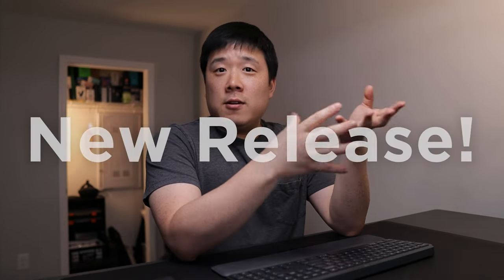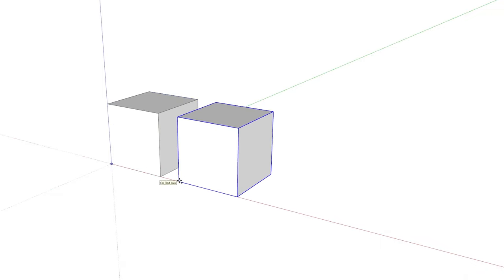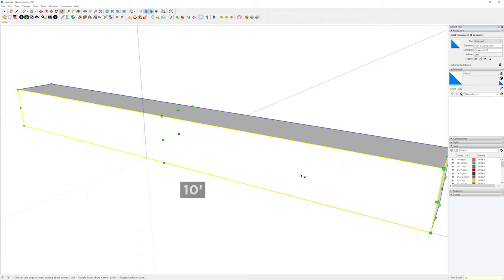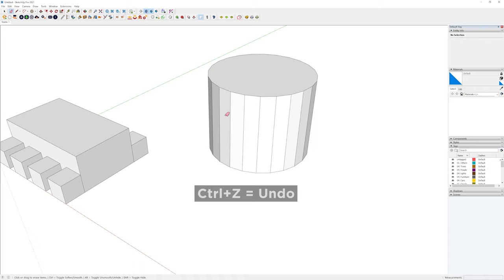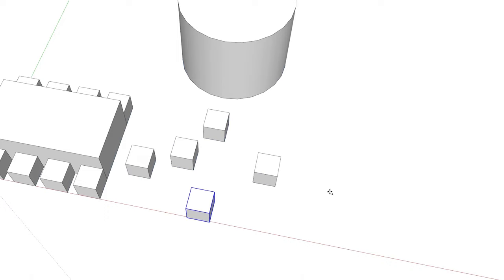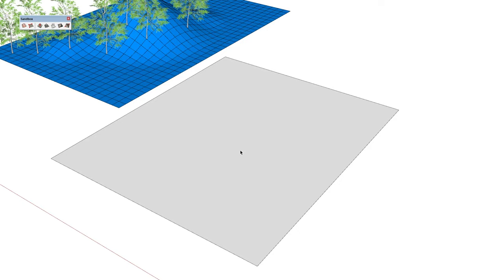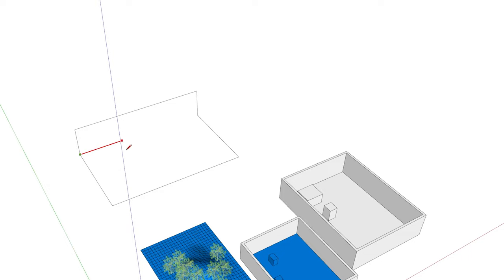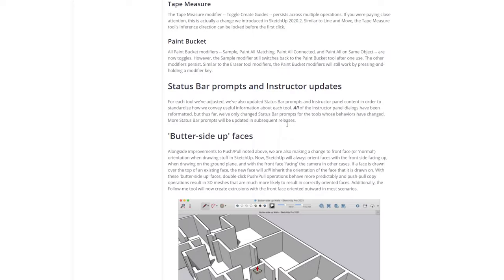SketchUp 2021.1 Update - What's Changed? How Useful?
SketchUp 2021.1 Update includes some features that are worth learning about. It is because it will probably change the way you had used some of their tools! Watch this video to find out how it impacts your workflow and how you can benefit from it!

⌛Timestamps:
0:00 - Intro
1:39 - SketchUp 2021.1 Updates
2:15 - Modifier Toggles (Modifier Key)
9:37 - Sticky Modifiers
13:11 - Right Face Up (Face Orientation)
15:33 - Pre-lock Inferences (Arrow Keys)
18:14 - Other References
19:36 - Outro